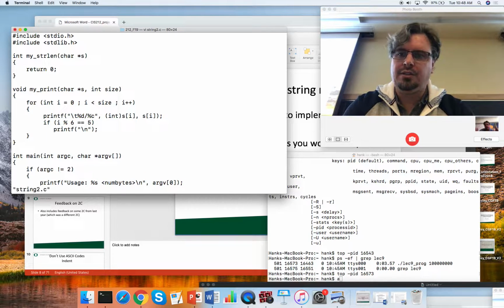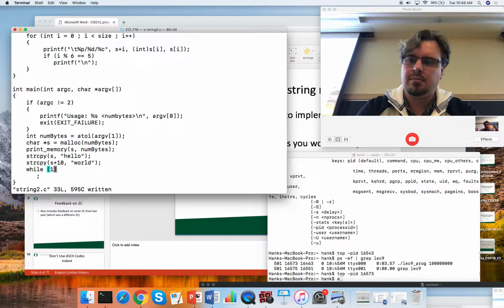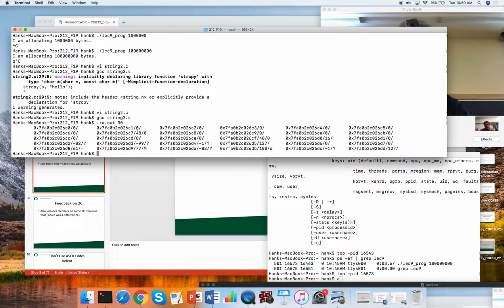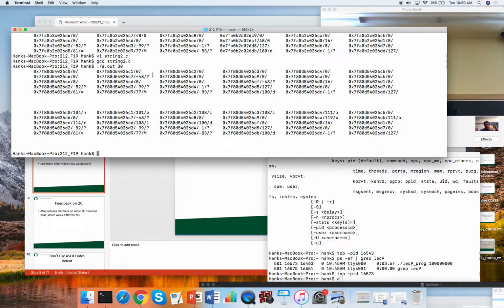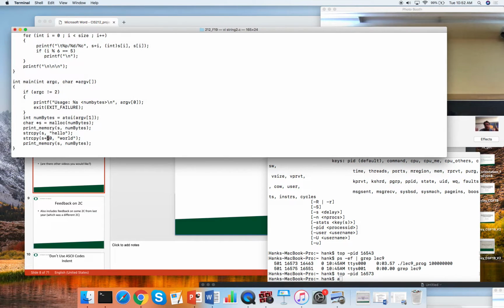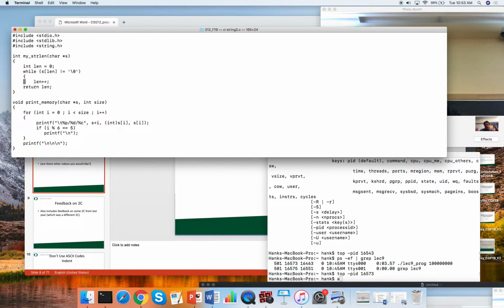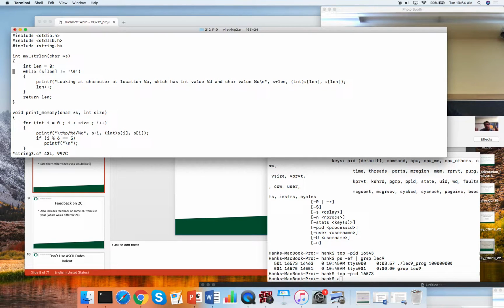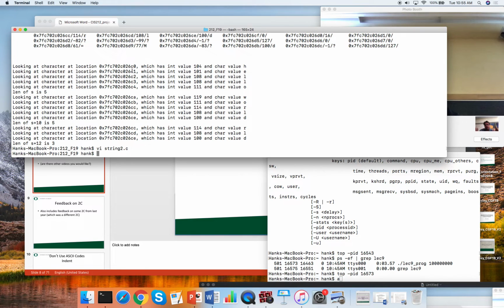CIS 212 F19 Lec9: inspecting memory, strlen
Inspecting memory & implementing our own strlen